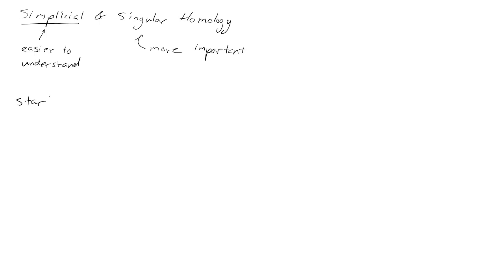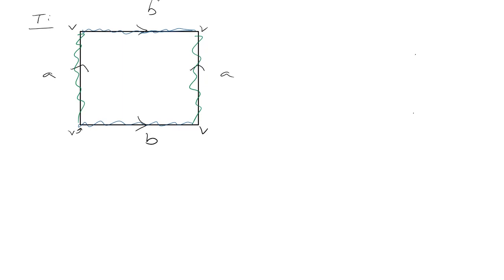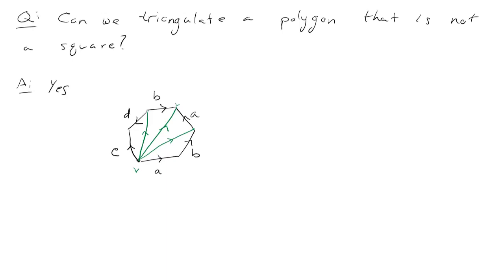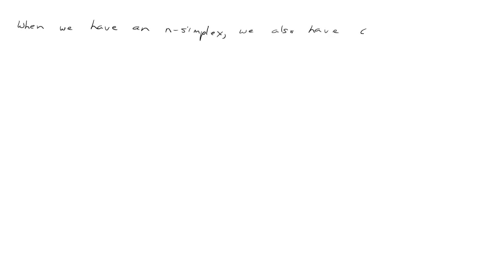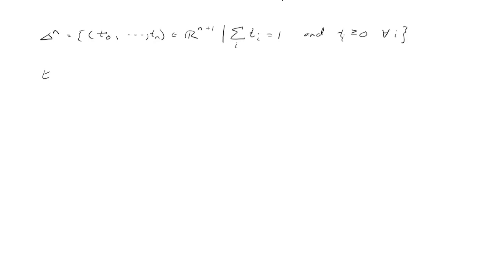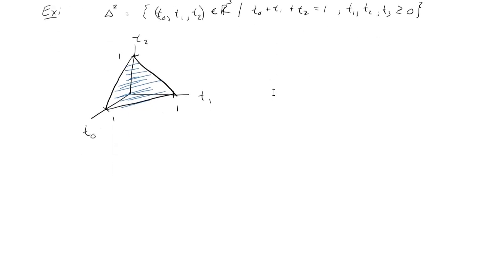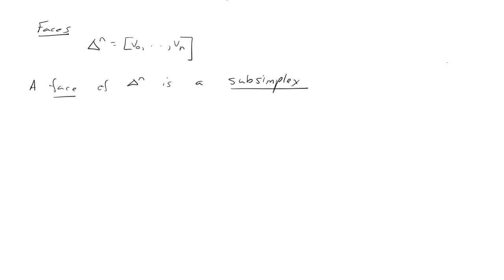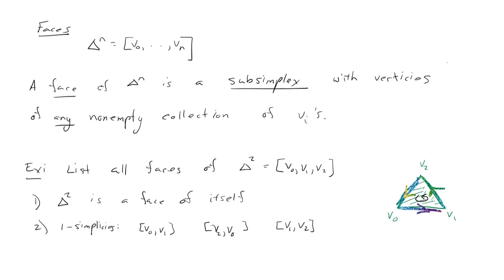Algebraic Topology: Δ−Simplices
n-simplicies
Verticies
Barycentric Coordinates
Faces